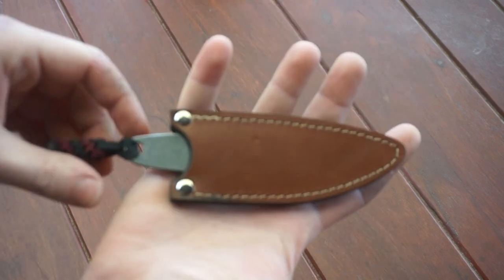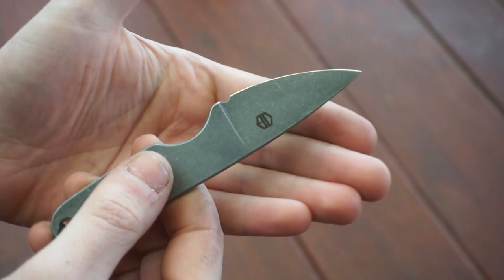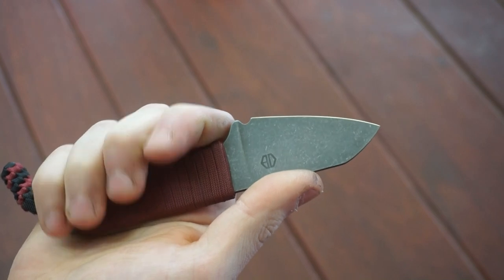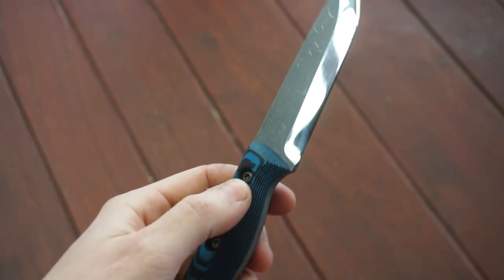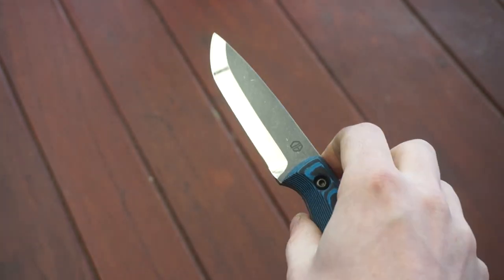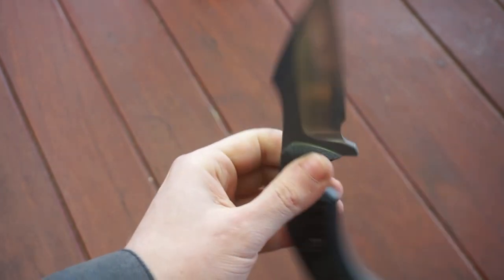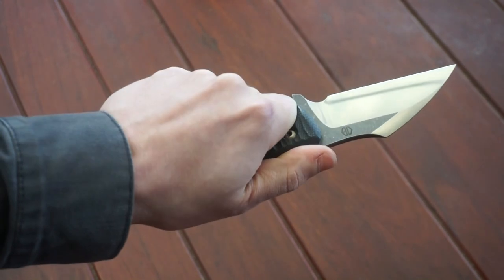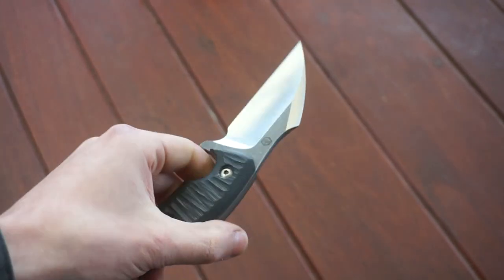Crazy difficult kydex sheath, bushcraft knives and much more